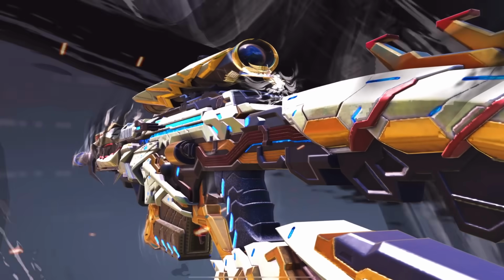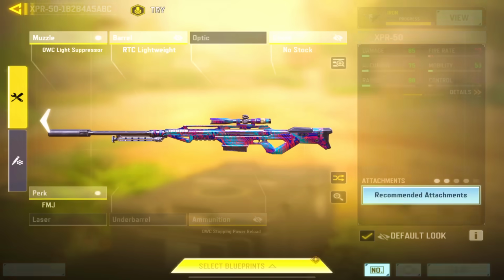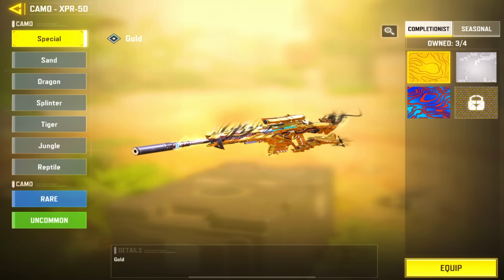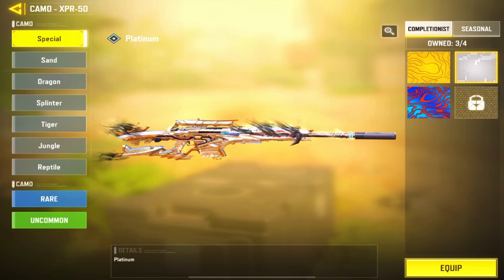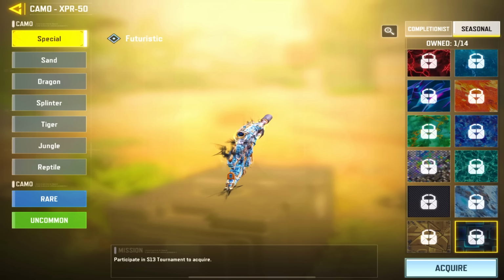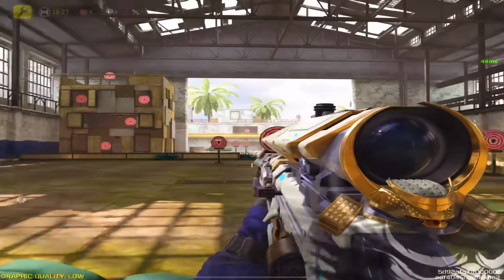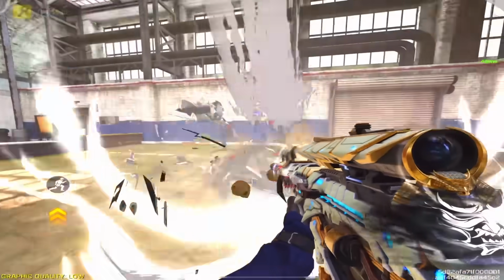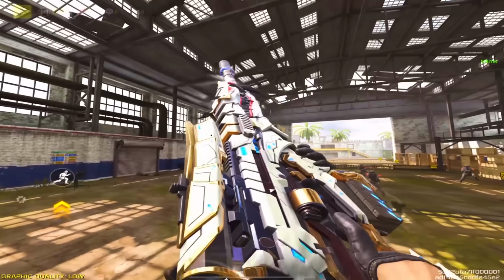How To Get FREE LEGENDARY Guns And Assault Knife In CODM (New Event)